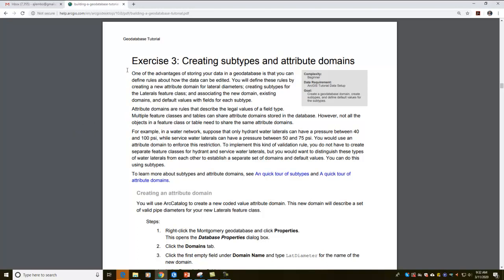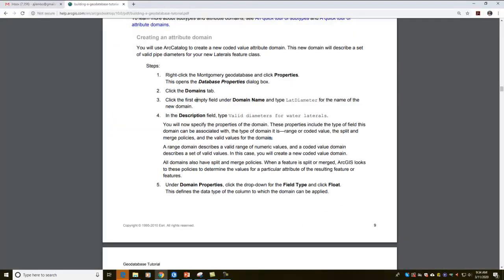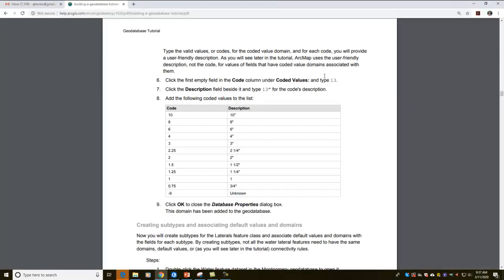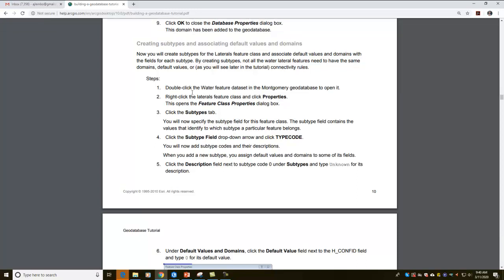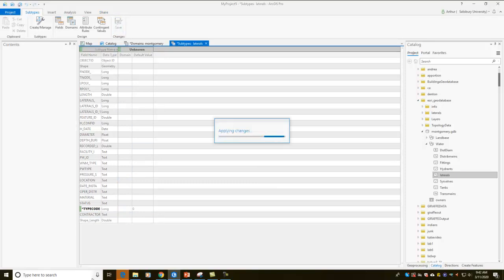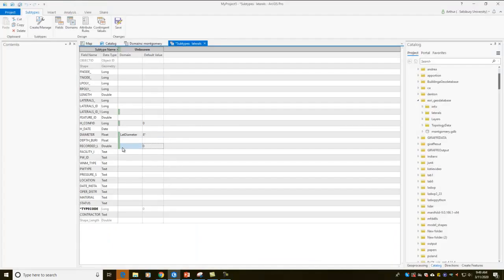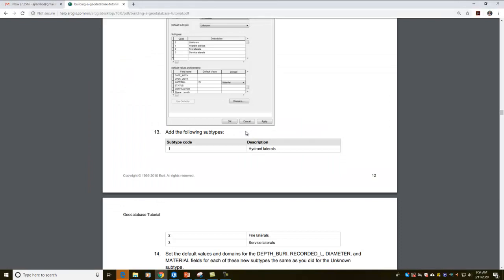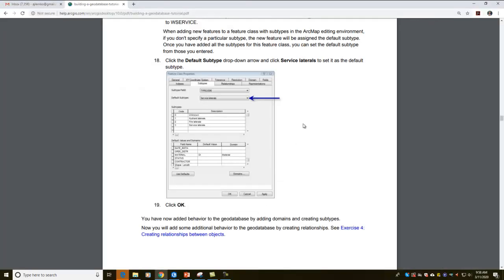Building a Geodatabase (exercise 3)